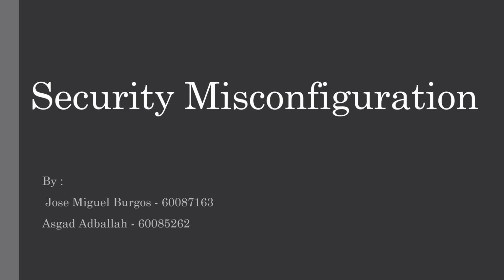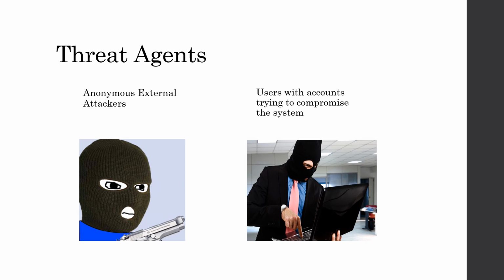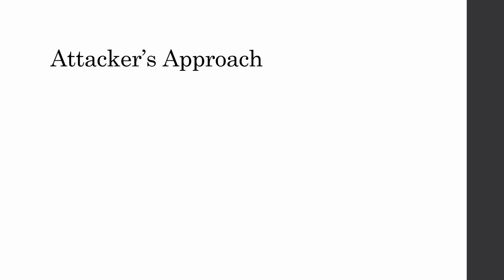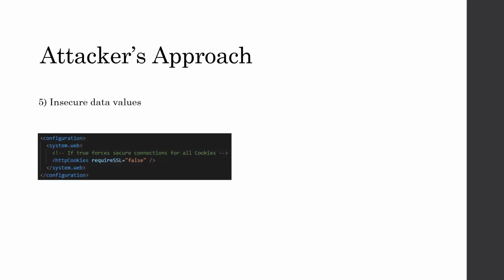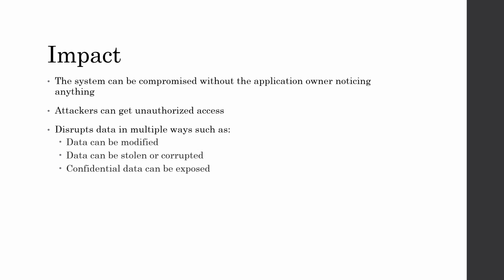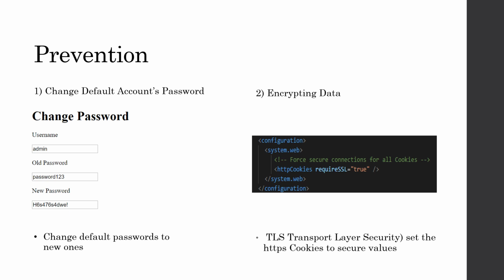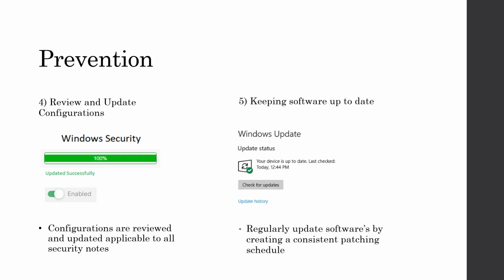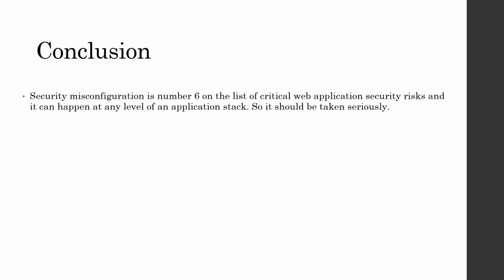Security Misconfiguration - CP3271 - Group 6